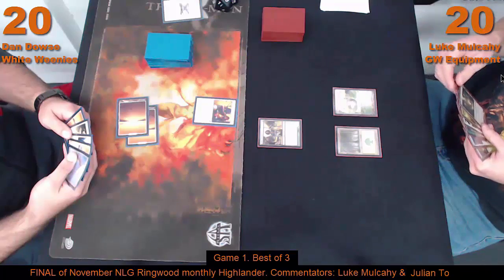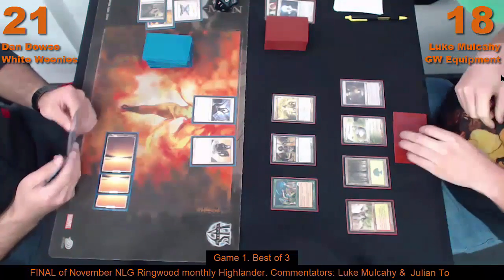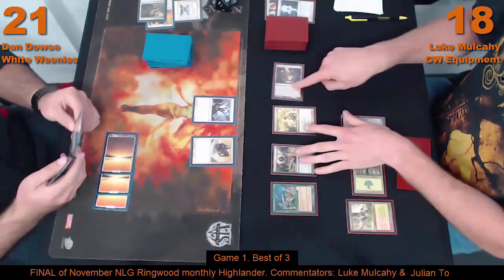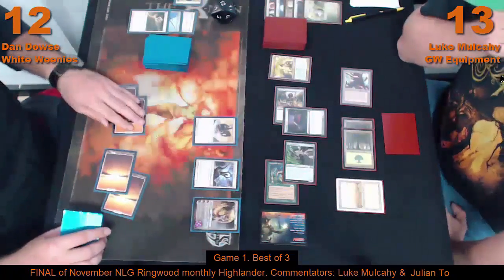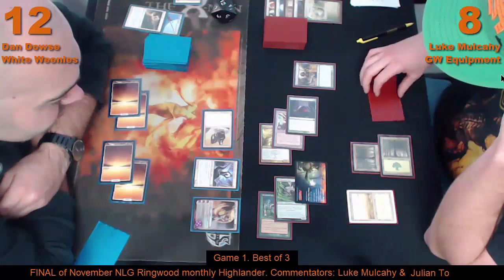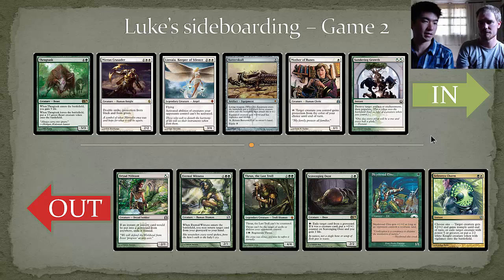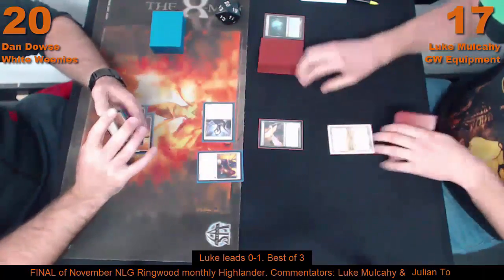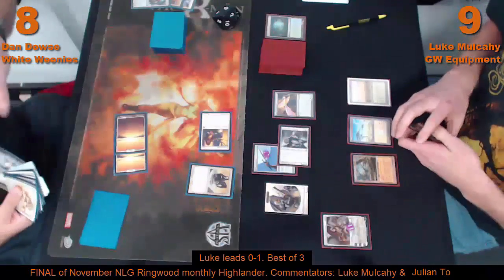NLG Ringwood Monthly Highlander Final November - Games and Commentary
Wuddup! Had a good time playing some Magic the Gathering at a store in Ringwood Melbourne called Next Level Games.

Went to the tournament with my camera planning to record the finals and ended up making the final myself!

Anyway, lots of friendly folk and chuckles. The format (version) of Magic we were playing is called 7 Point Highlander. You can find people to play 7 point Highlander against at any card store in Melbourne, Canberra or Adelaide. If you want to have a go at building a deck yourself, check out the points list

Hope you get at least mild entertainment from the video.